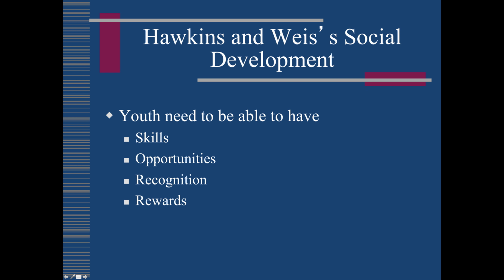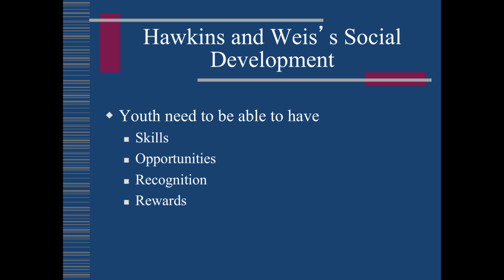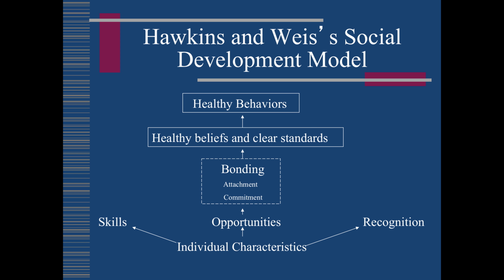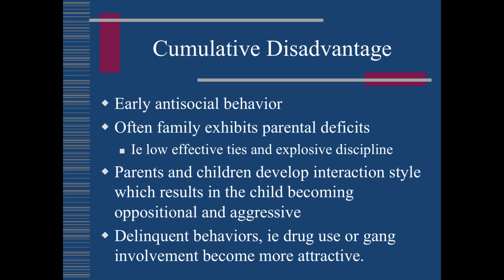Social Process Theories D